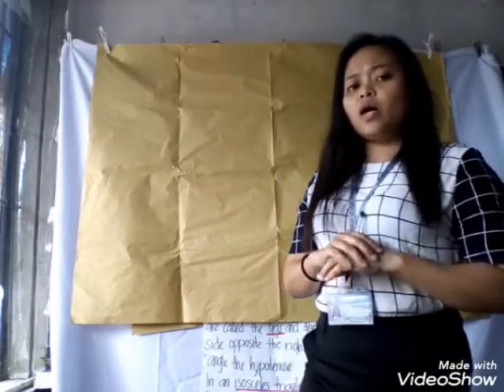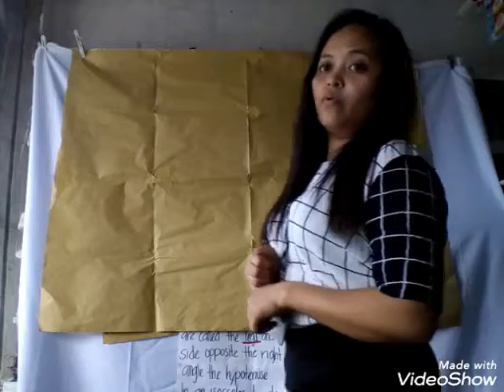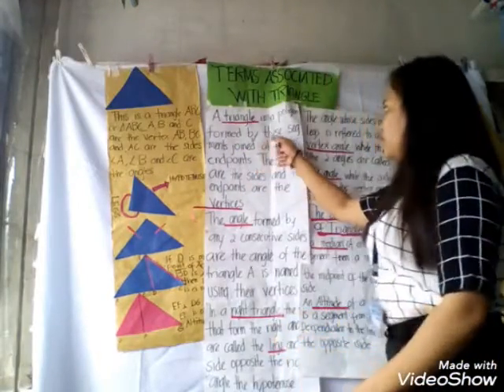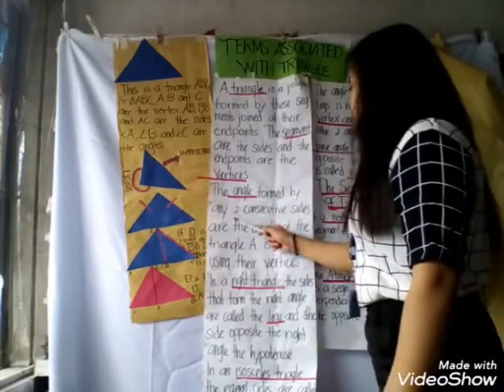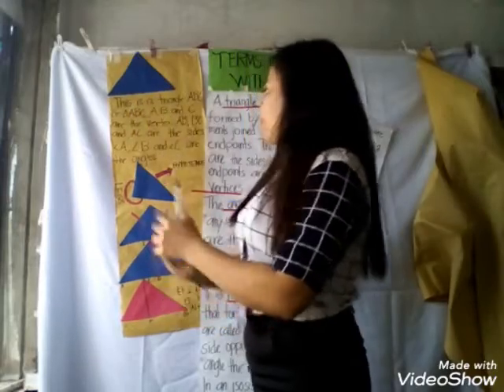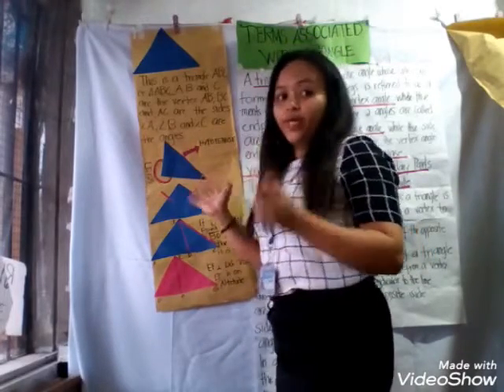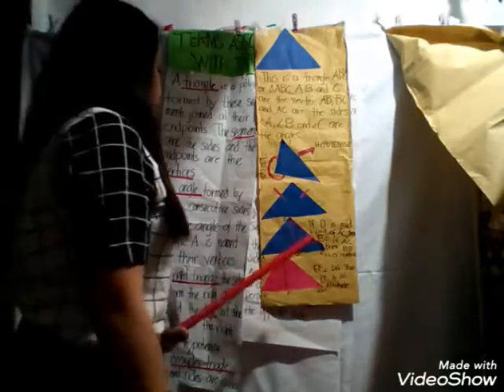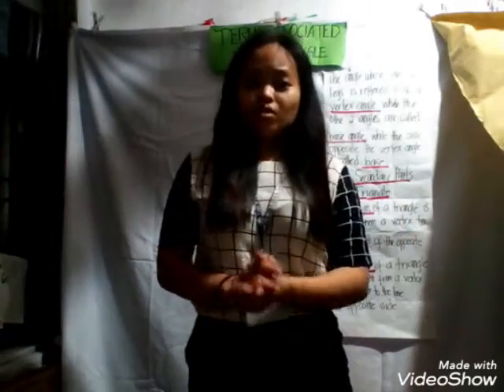Demo in TTL2 FINAL